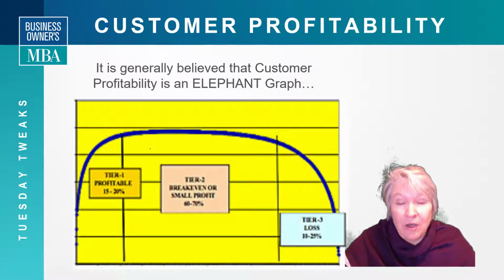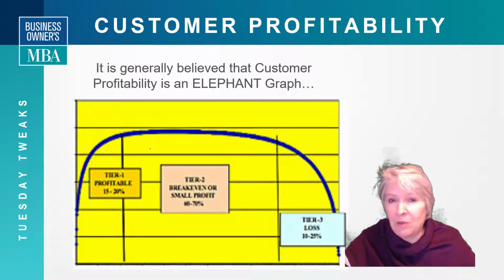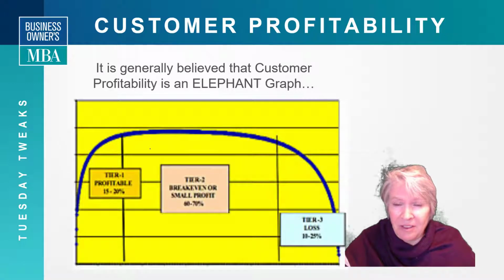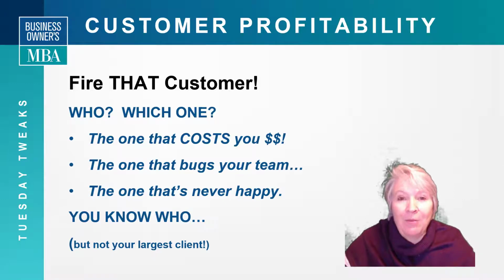Tuesday Tweak: Customer Profitability